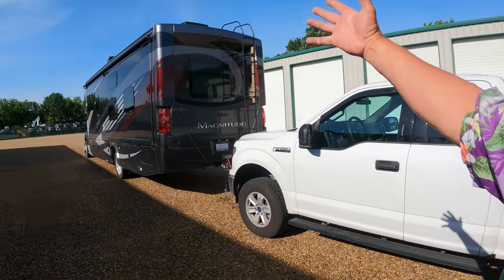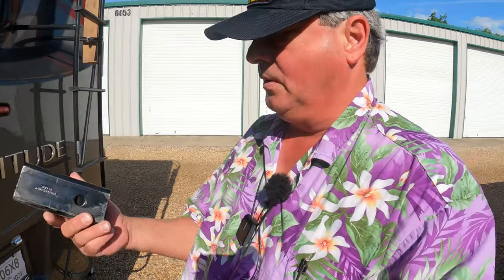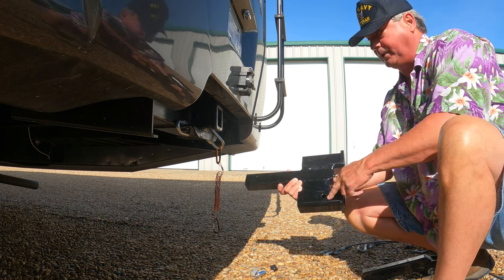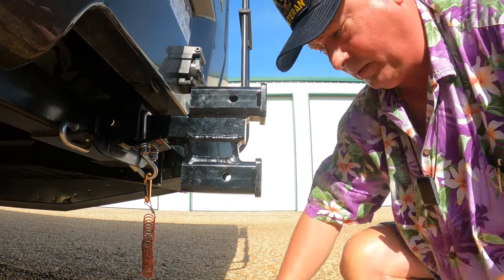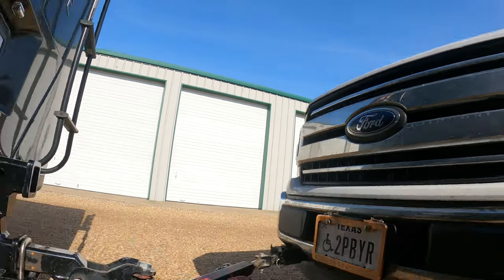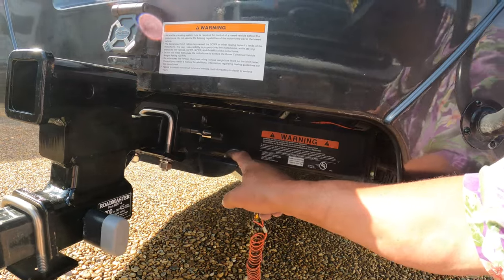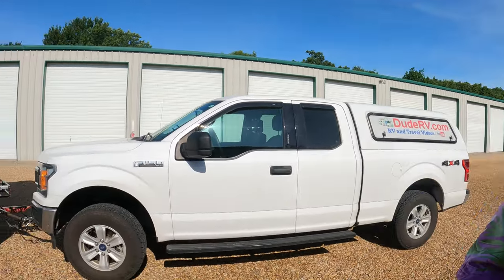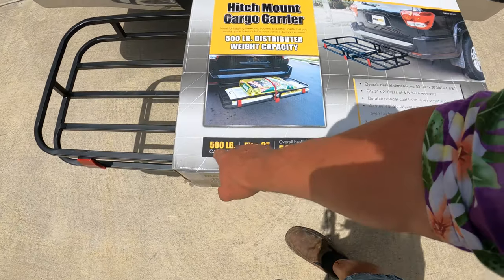Towing With Motor Home? Towing With Super C? Set Up For Thor Magnitude SV34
We have been Towing With Motor Home our F150 for several years now and find it to be a valuable asset on our RV journeys. Now we are Towing with super c our towing set up is a little different.
Our new Thor Magnitude SV34 sits higher than when we were Towing With Motor Home class c. The Magnitude means we are now towing with super c that has no rear bumper and that creates a small challenge that I have over come.
We find that towing with motor home is very rewarding in that we can always park the super c and use the f150 to run errands, go fishing or just take a drive through the countryside.
Come along and let me show you how we are towing with motor home.
How about a cup of coffee?

2-1/2 Inch Class V to 2 Inch Class III and IV Trailer Hitch Receiver Adapter
Demco 6511012 Commander 2 Tow Bar
Demco 9518296 Classic Baseplate for Ford F150
Demco Tow Bar Combo Towing Kit Diode System
CURT 80176 44-Inch Vinyl-Coated Trailer Safety Cables
MaxxHaul 70107 Hitch Mount Compact Cargo Carrier
CZC AUTO Hitch Tightener 304 Stainless Steel Heavy Duty Anti-Rattle Stabilizer
Roadmaster (077-4 Dual Hitch Receiver
Tiger Lock 5/8" Black Trailer Hitch Locking Pin
Bilstein 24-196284 B8 5100 Steering Damper.